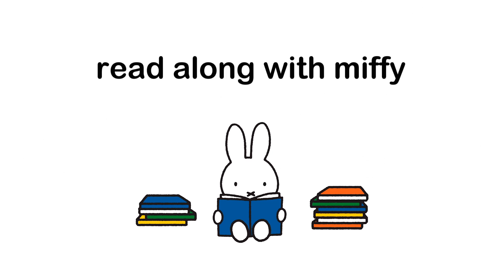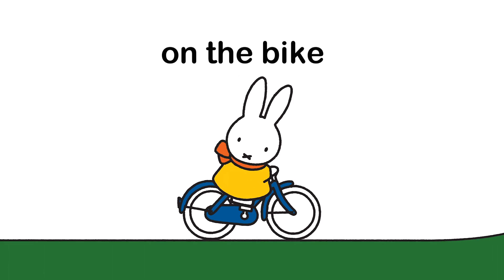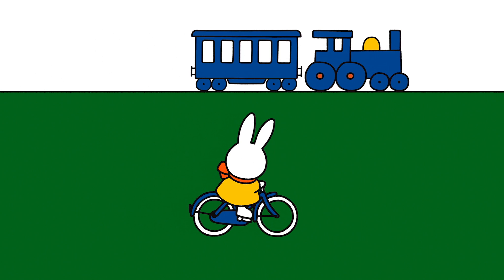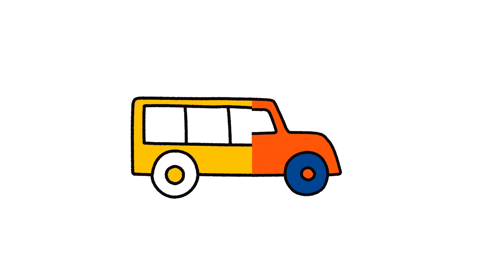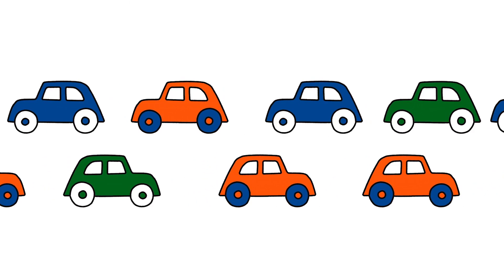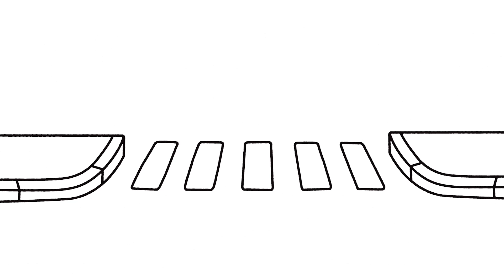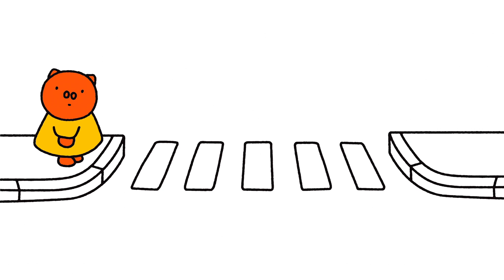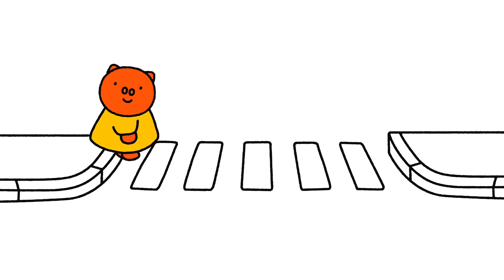On the bike • Read-along with Miffy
NEW! Miffy riders her bike. What does she see?

Welcome to Miffy’s  official YouTube channel. Here you can enjoy full episodes, songs and lots of extras of Miffy and her friends.